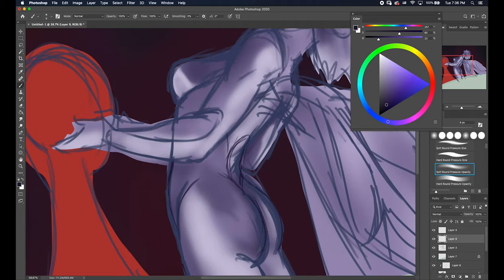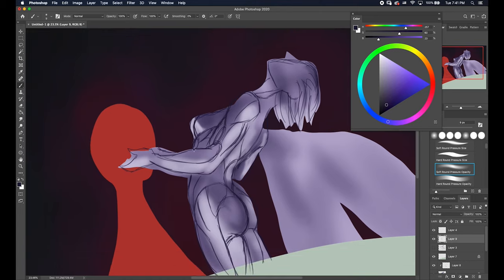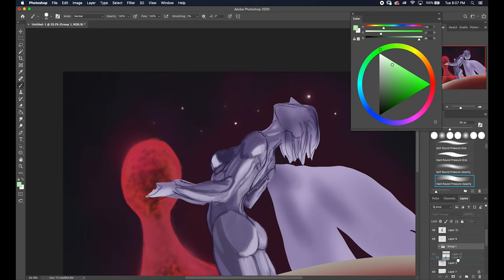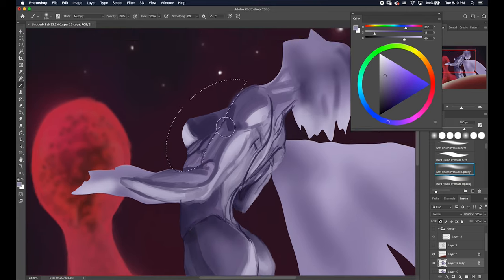Evangelion Rei Fan Art Speedpaint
Hello Explorers! This speed paint of Rei from Evangelion took me 2 hours to draw.